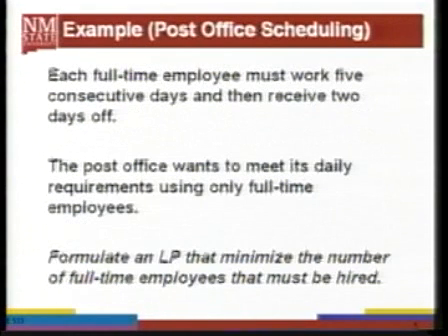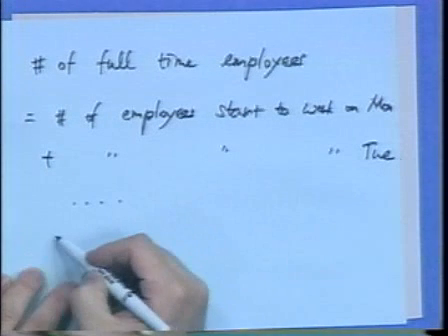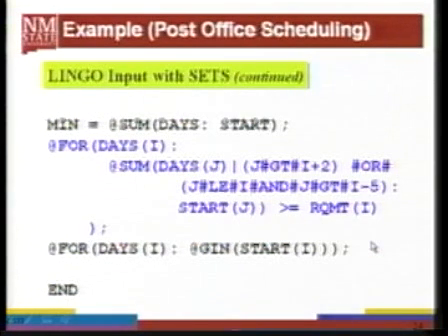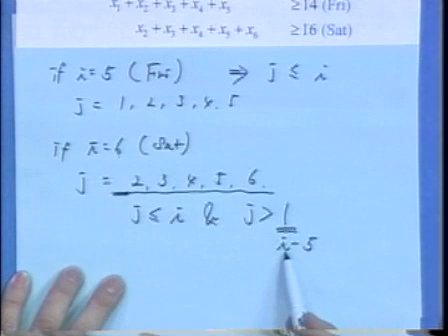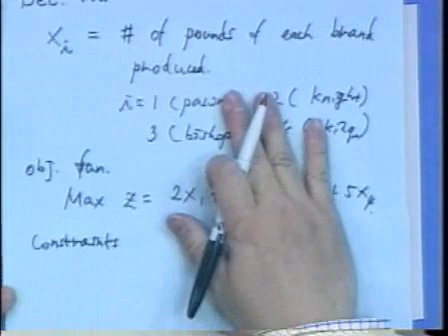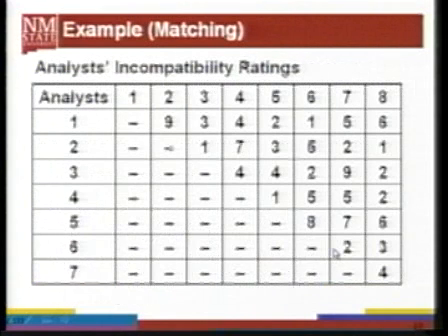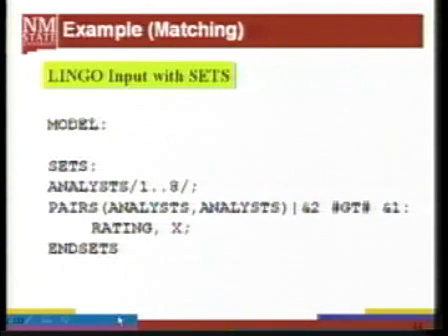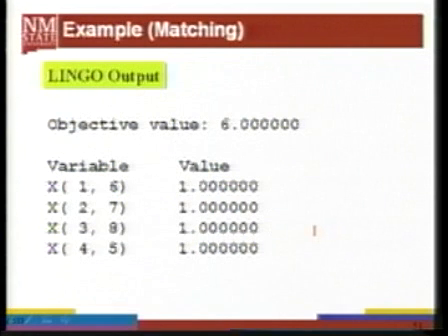Linear Programming, Lecture #06: LINGO 2